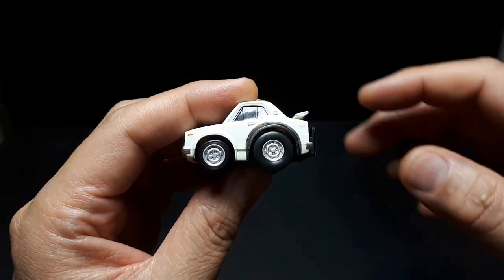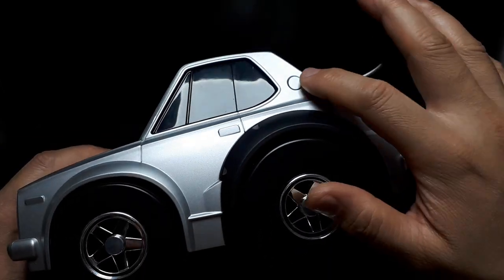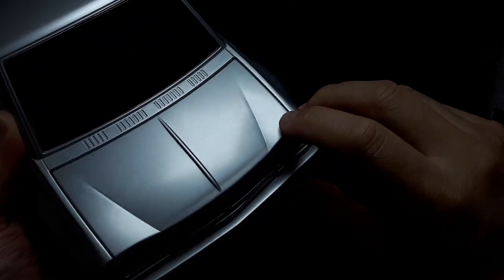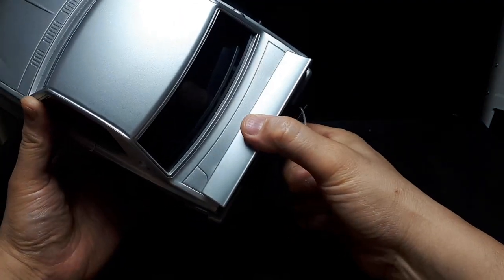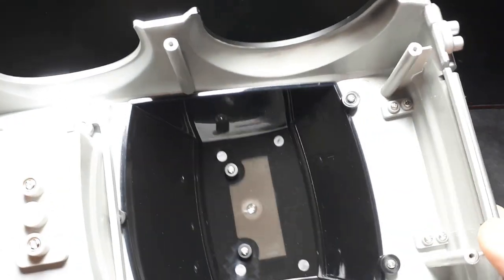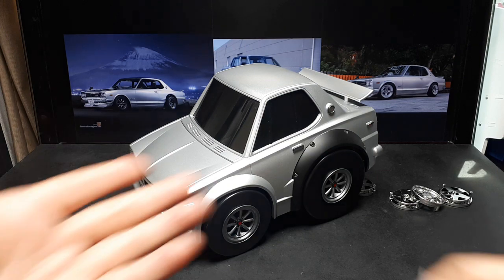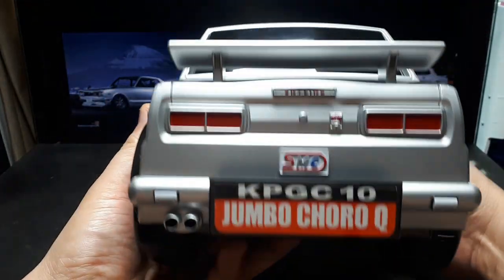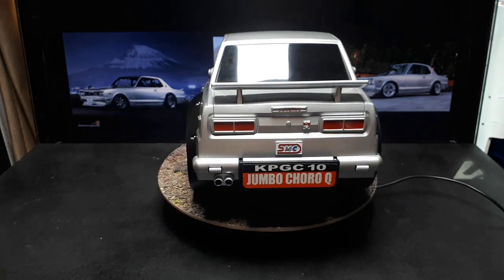Tooned custom Nissan Skyline 2000 GTR Hakosuka by ChoroQ Jumbo choro choro-q pullback car pull back